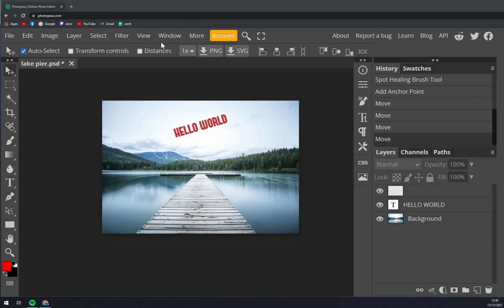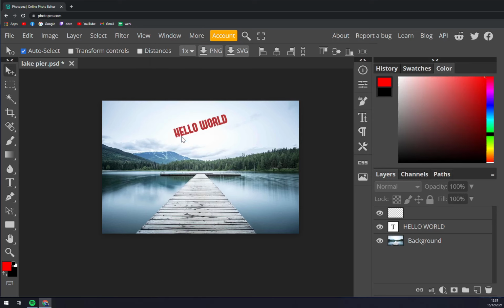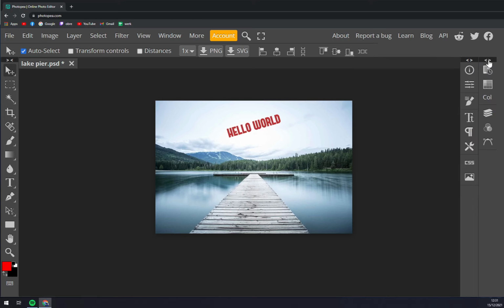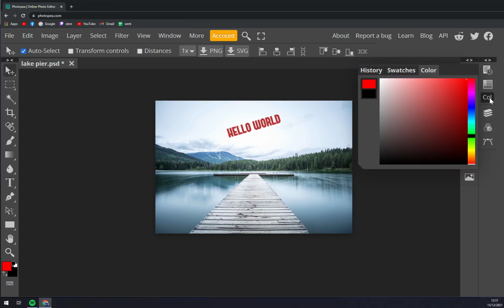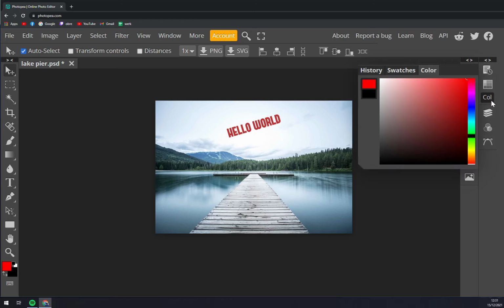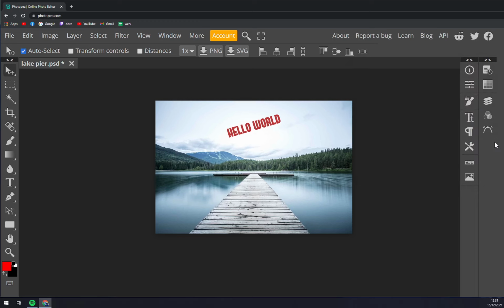How to Add Windows in Photopea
‏‏‎ ‎ In this video you will learn How to Add Windows in Photopea

GET AMAZING FREE Tools For Your Youtube Channel To Get More Views:
Tubebuddy (For GROWTH on Youtube):